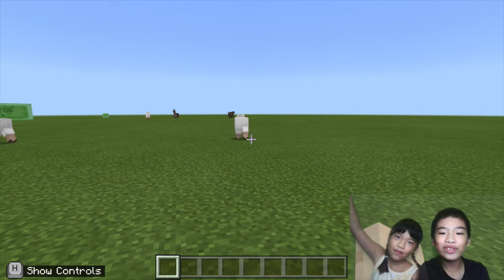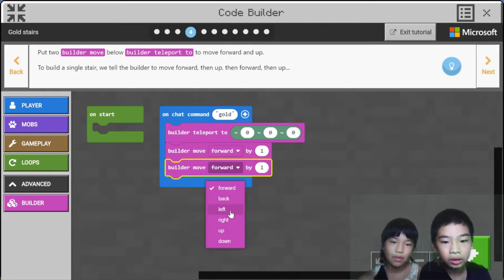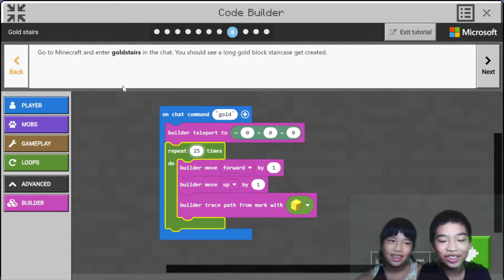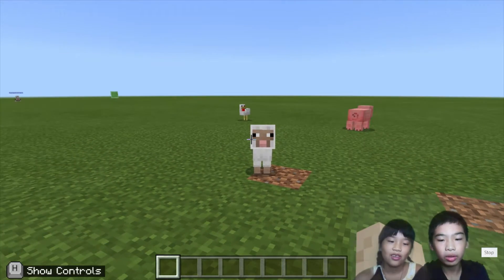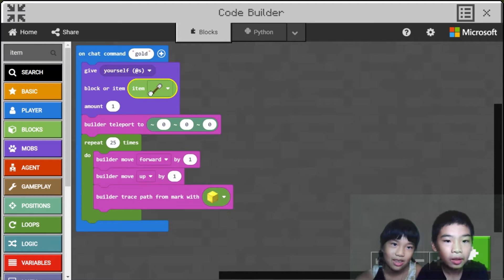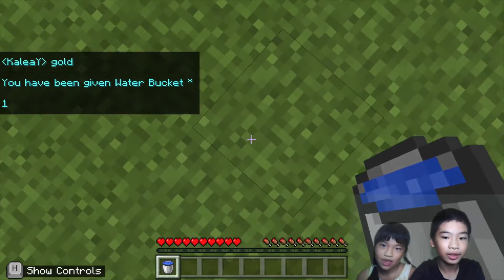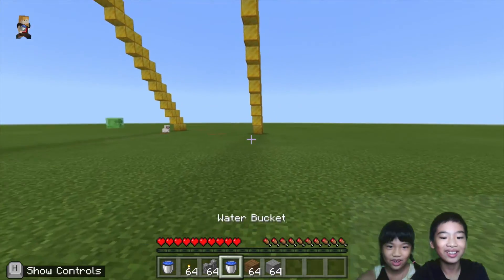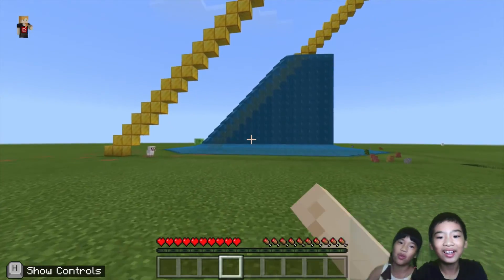How to Code MINECRAFT: *GOLD STAIRS* in Minecraft: Education Edition with PYTHON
Climb higher and go for the gold! The first player to reach the top of the stairs wins! This video tutorial shows you how to build some stairs out of gold blocks. 👷🏗️ The builder tool will do the work by placing gold blocks where you tell it to. You will build a golden stairway to the sky! ☁️

In this video 🎬, you will learn how to:
★ 0:25 Create a "gold" command
★ 0:41 Teleport the player to your position
★ 0:58 Build a single stair to move forward and up
★ 1:27 Fill the path with gold blocks
★ 2:27 Build 25 stairs
★ 3:06 Code in Python 🐍
★ 3:31 📺 Demo time!
★ 5:05 Create a water pool for the fall
★ 5:56 📺 Demo time in Survival Mode!

🐍 Tips and Tricks:
► A function is defined using the def keyword.
► Use builder.move() to move the builder forward and up for each step in the stairs
► Use builder.trace_path() to trace the path traveled from the last marked position with the selected block type.
► Build 25 steps with a repeat loop: for index in range(25)
► Transport the builder with builder.teleport_to()
► Give yourself some water with mobs.give()